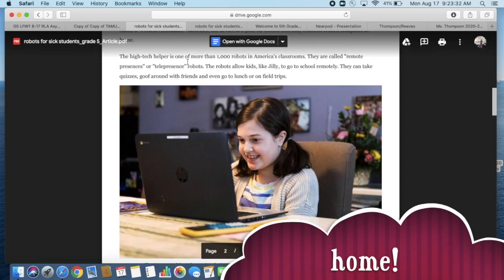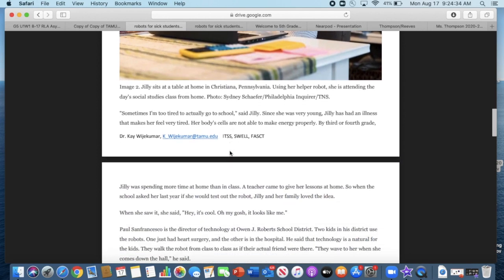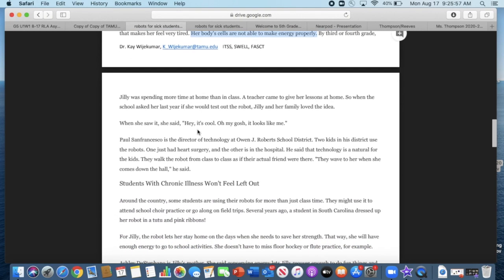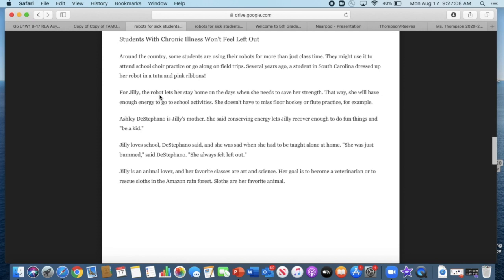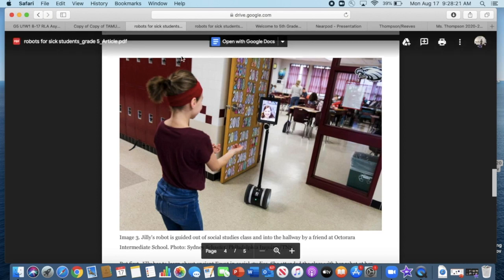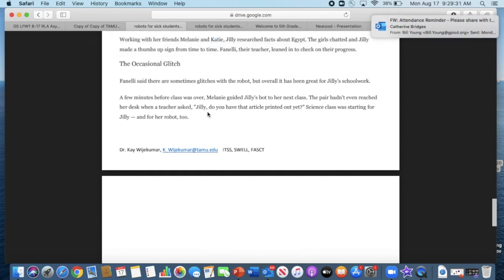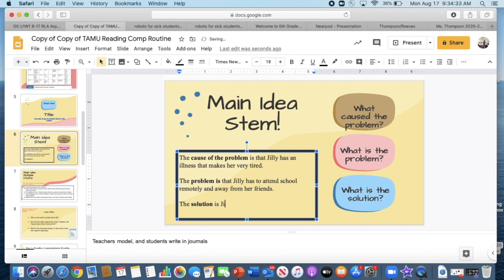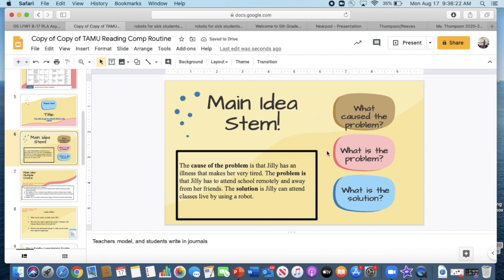Lesson 3- Nearpod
This video is about Lesson 3- Nearpod